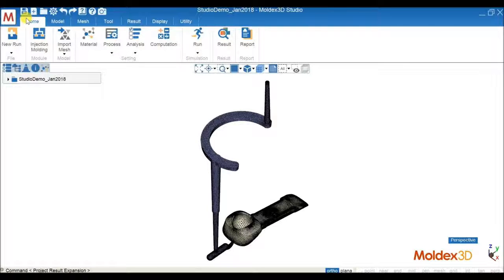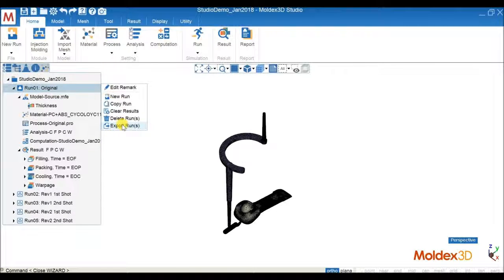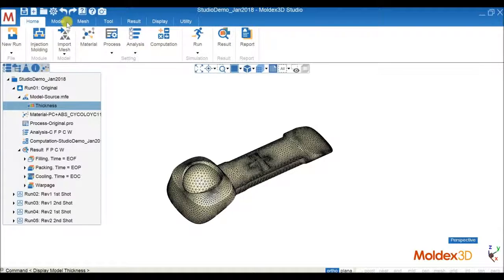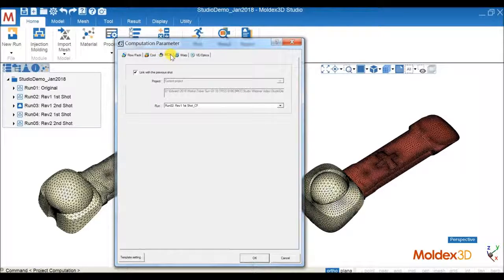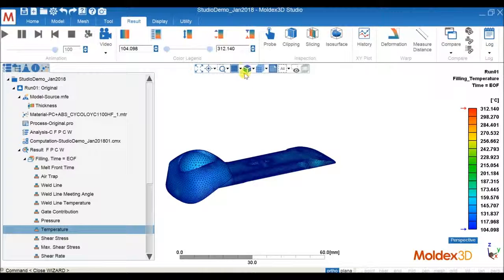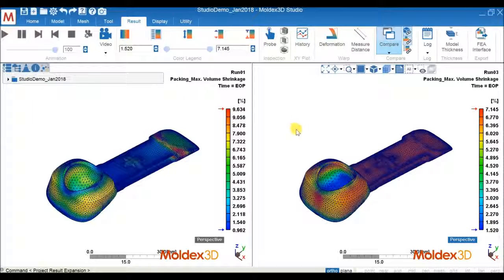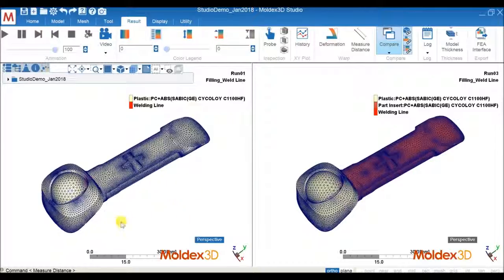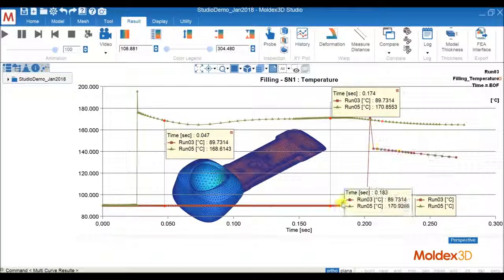Moldex3D R16 | Studio 신기능으로 시뮬레이션 통합 및 생산성 향상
시뮬레이션 효율을 높이기 위해서는
전처리부터 후처리까지의 작업 흐름을 하나로 통합하는 것이 중요합니다.

Moldex3D R16의 Studio 신기능은
지오메트리 자동 복구, 해석 결과 프로빙,
커스터마이징 리포트 생성, Run-to-Run 비교 기능 등을 통해
시뮬레이션 전 과정을 더욱 효율적으로 수행할 수 있도록 지원합니다.

Import된 형상의 자동 보정 기능을 통해
전처리 시간을 단축하고,
특정 위치에서의 결과 분석(Probing)을 통해
보다 정밀한 해석 검증이 가능합니다.

또한, 사용자 맞춤형 리포트 템플릿 생성과
해석 결과 간 비교 기능을 통해
데이터 기반 의사결정을 보다 빠르게 수행할 수 있습니다.

하나의 플랫폼에서 모든 과정을 통합하여
불필요한 작업 전환을 줄이고,
전체 시뮬레이션 생산성과 효율을 극대화하세요.

🚀 Moldex3D R16 Studio로 스마트한 해석 환경을 경험해보세요.

📌 Key Features
• Import Geometry 자동 복구 기능
• 특정 위치 결과 분석(Probing)
• 사용자 정의(Custom) 리포트 템플릿 생성
• Run-to-Run 해석 결과 비교 기능
• 전처리-후처리 통합 환경 제공
• 시뮬레이션 효율 및 생산성 향상

📌 Recommended For
• 사출 성형(Injection Molding) 엔지니어
• CAE / Simulation 전문가
• 제품 설계 및 해석 담당자
• 제조 공정 및 품질 엔지니어

🚀 C2ES KOREA | AI & Engineering Solutions